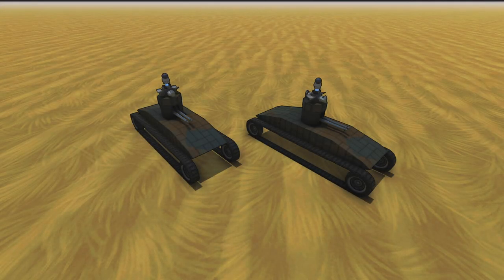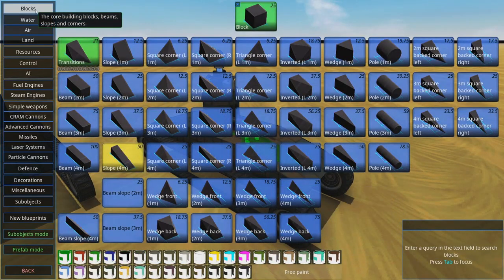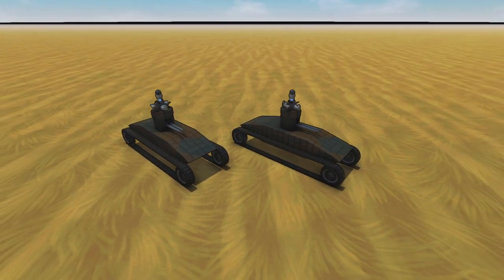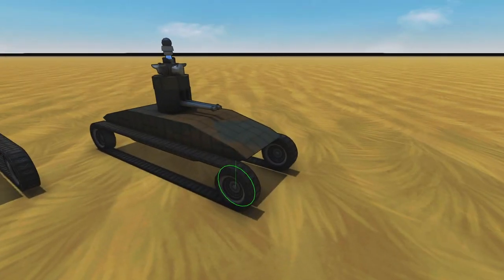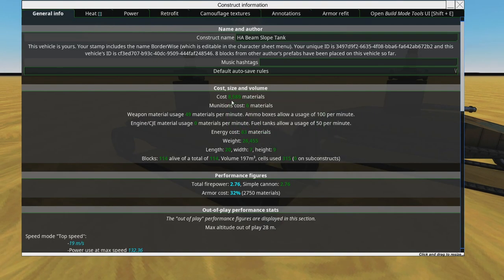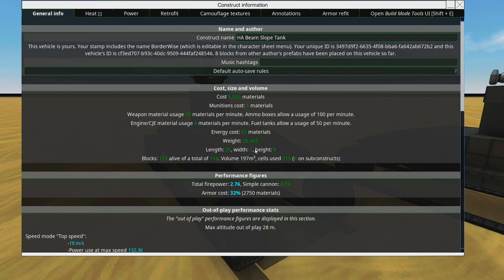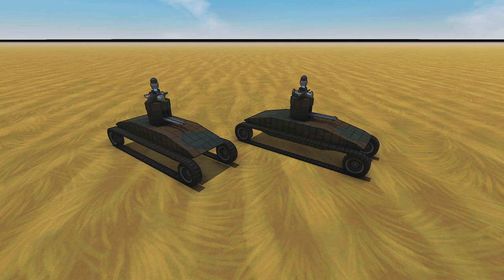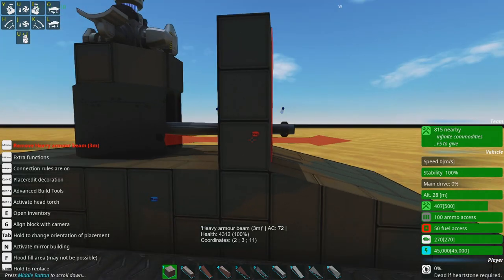Beam Slopes Advantages!📏📐From the Depths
This Is Occasionally Useful! 👍

Other music used:
Chris Haugen - Front Porch Blues
Dan Lebowitz - Tiptoe Out the Back
Frank_Rawel_-_Up_And_Down
Jimmy Fontanez - ChaCha Fontanez
Joey Pecoraro - Jazz Mango